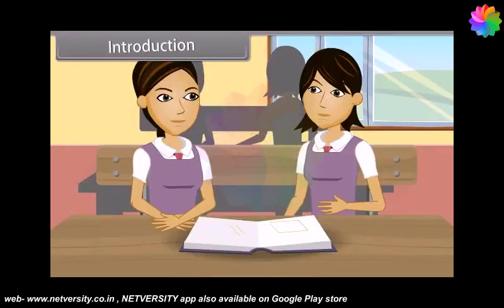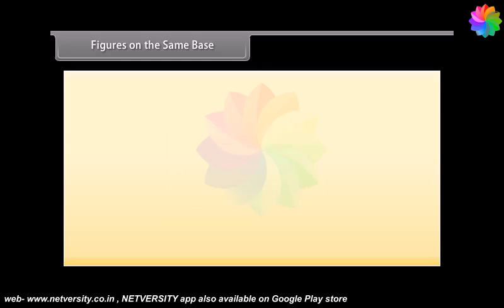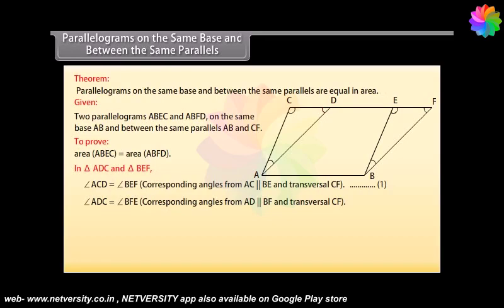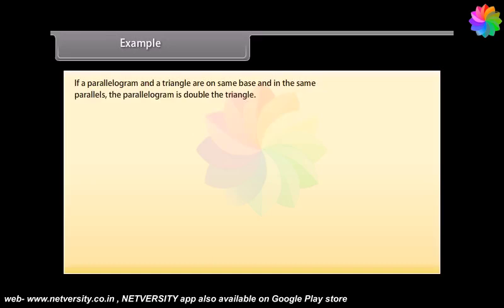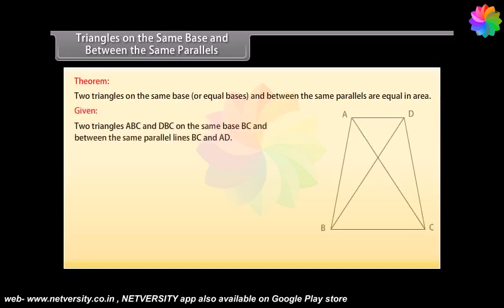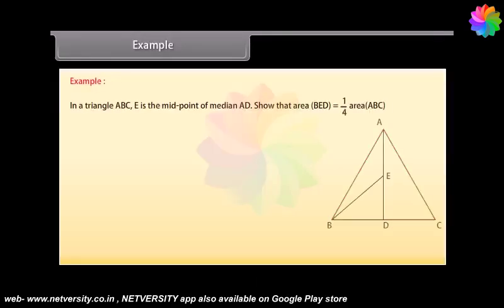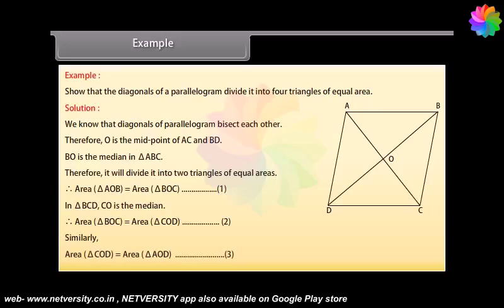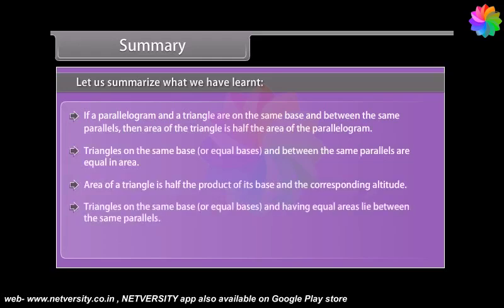Class 9th English Medium MATHS Areas of Parallelograms and Triangles